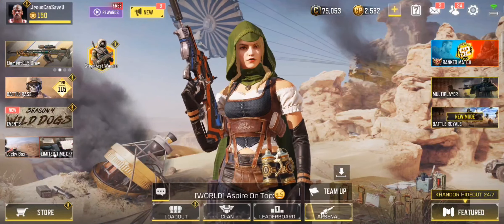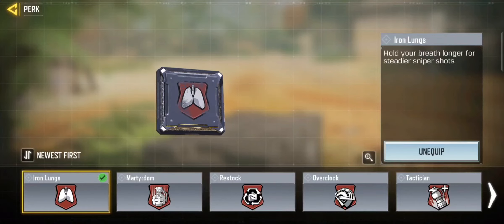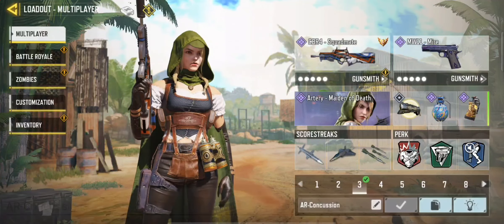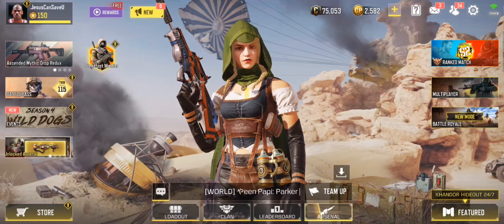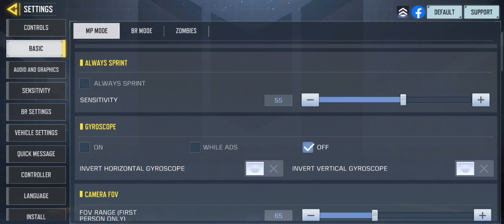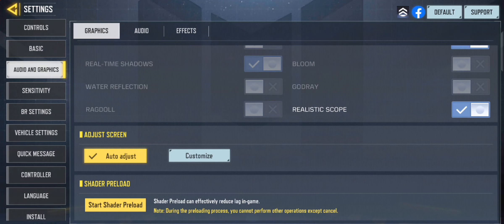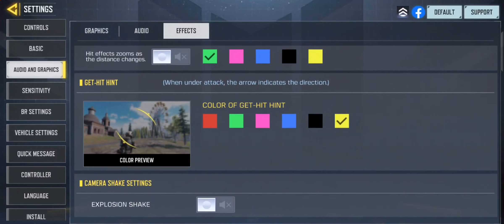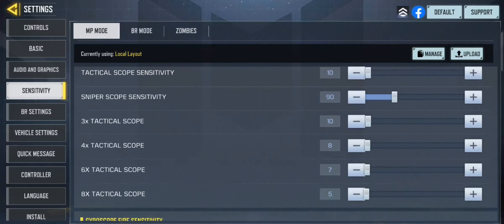BEST Settings, HUD and Loadouts in Call of Duty Mobile (UPDATED)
As per popular demand, here's my updated loadouts, HUD and settings in Call of Duty Mobile.

▶We will be doing GIVEAWAYS every month once we hit 10K subscribers for EVERYONE to participate in!